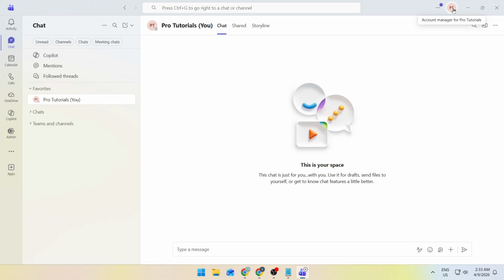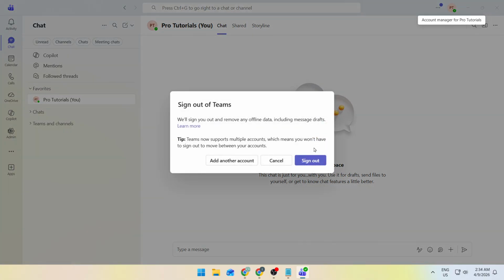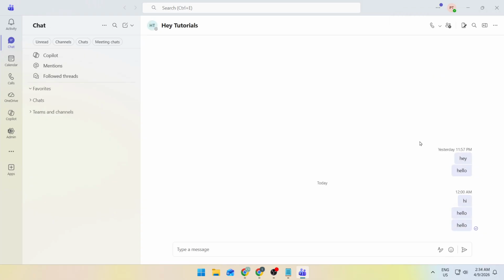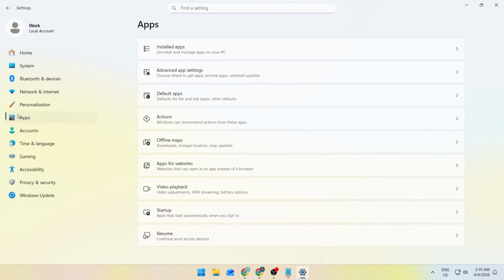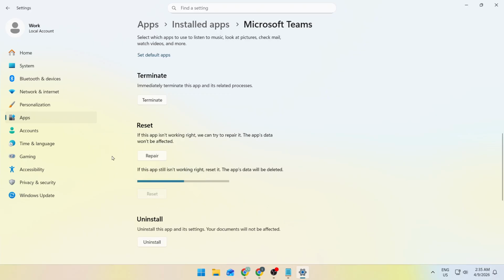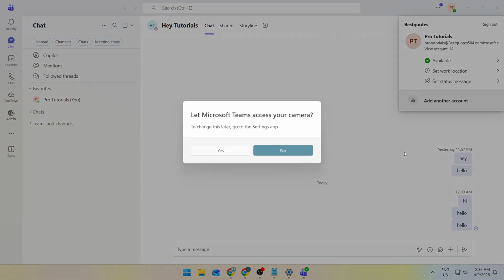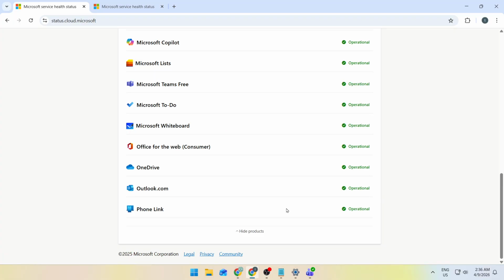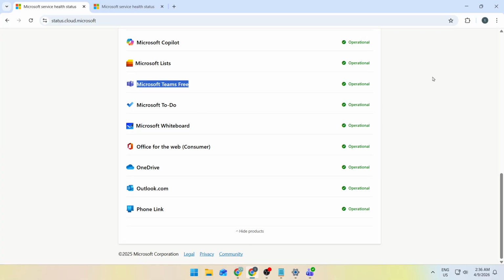How to Fix Unknown Status in Microsoft Teams (2026 Latest Fix)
This is the only Microsoft Teams guide on fixing Unknown status you’ll need. You’ll learn the exact steps to refresh your status, reset the app, and check if the issue is caused by Microsoft.

1. You’ll learn how to reset your Microsoft Teams status from the profile menu to clear a stuck or incorrect presence.
2. You’ll learn how to sign out and sign back in to fix temporary sync or sign-in issues.
3. You’ll learn how to fully quit Teams and reset the app through Windows Settings to repair corrupted app data or cached session problems.
4. You’ll learn how to check Microsoft’s service status page to see whether the problem is on Microsoft’s side.

Perfect for: Microsoft Teams users, remote workers, office employees, beginners

fix unknown status in Microsoft Teams, Microsoft Teams status unknown, how to reset Teams status, sign out and sign back in Teams, reset Microsoft Teams app Windows, Teams presence not showing correctly, Microsoft Teams troubleshooting, check Microsoft Teams service status, fix Teams sync issue, Microsoft Teams tutorial 2026